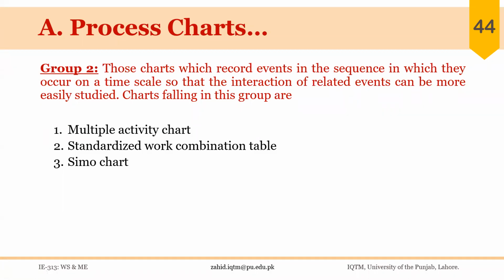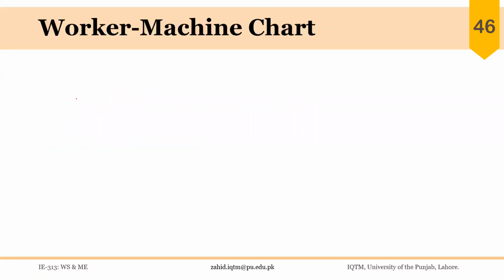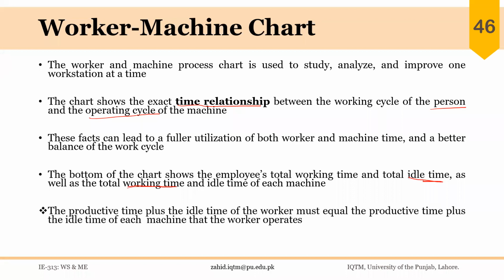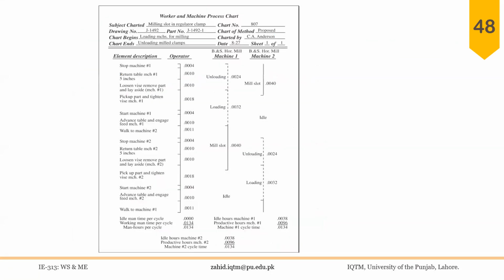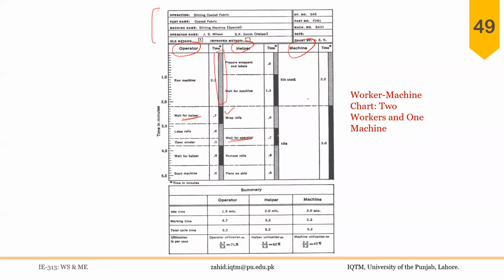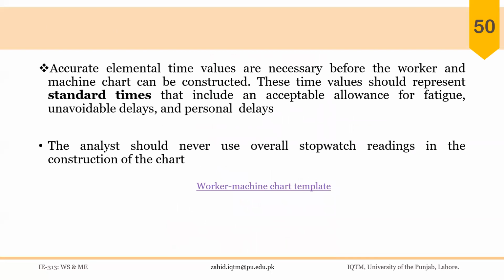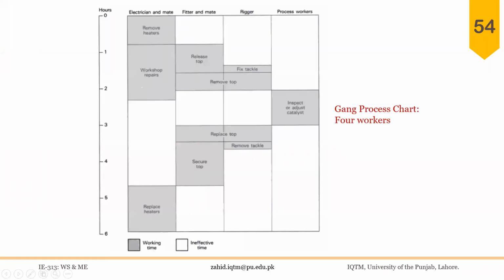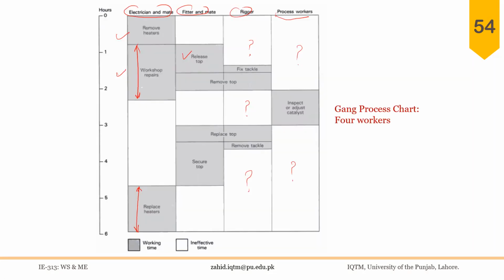02_02_P7 Worker-Machine Chart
Worker-Machine Chart